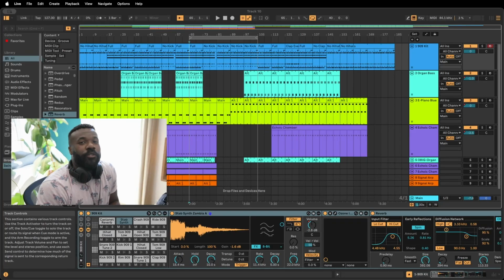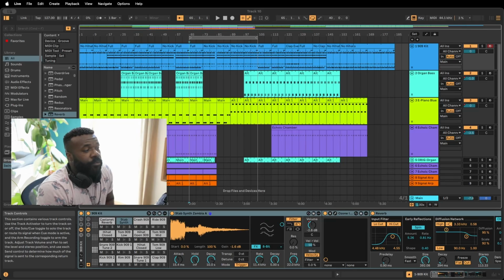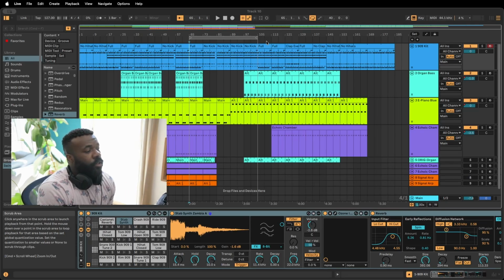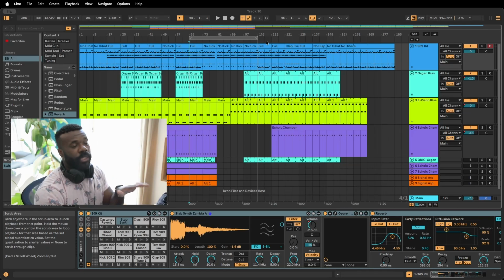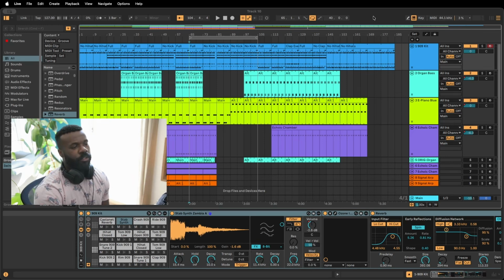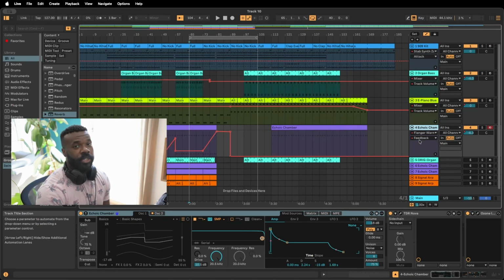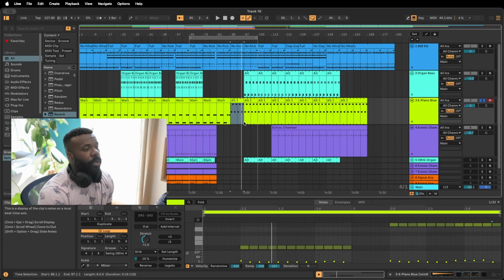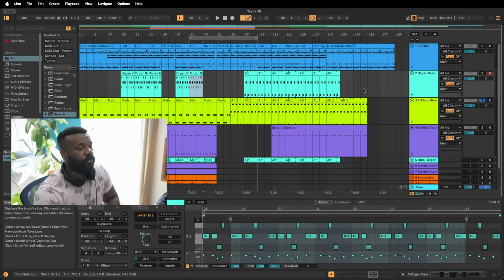Track #10 | Closing Out a Chapter in My Production Journey!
I've set a new milestone with this 10th track! Quite proud of myself for producing 10 original tracks, all teaching me different lessons. This track closes out a chapter in my production journey, so I wanted a title to help signify the transition to my next chapter: Lap One. My idea is to release a new "Lap" track each time I feel like I'm closing out a phase in this forever-journey. Plenty of laps to go!! BRB 💫

I started learning music production August 2025 and I'm happy to share my progress here -- All constructive feedback is always welcomed!

Open-Format DJ out of Philly living in Berlin, Germany 🇺🇸🇩🇪
Some videos I watched to help me get started with Ableton Move:
YouTube will be my platform for House / Dance / Techno mixes. Hip-Hop and R&B might run into many copyright headaches unfortunately…
MixCloud is where you will find all my different styles of mixing :)
Now that I am producing, I will try to figure out cool ways to share my projects here as well :)
Chapters:
00:00:00 Intro
00:04:00 Track Overview
00:12:27 Visualizer